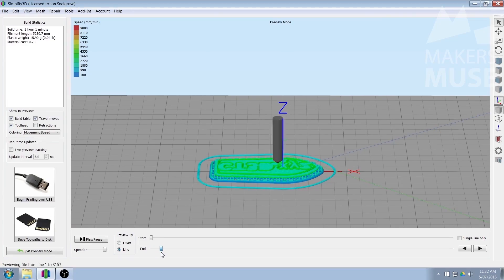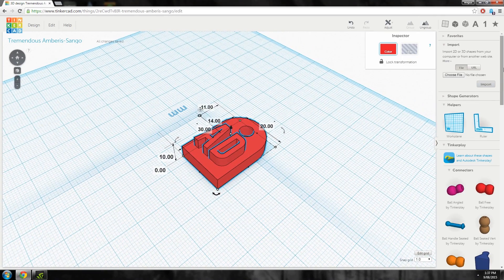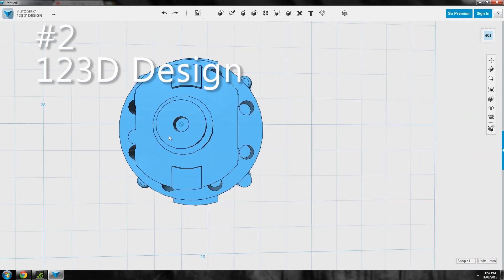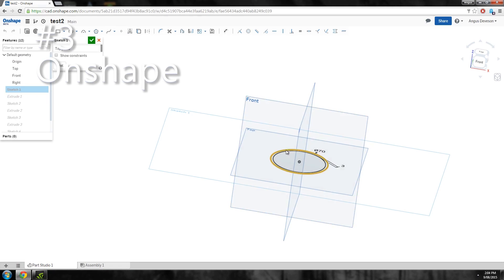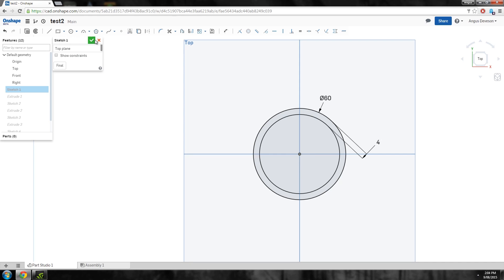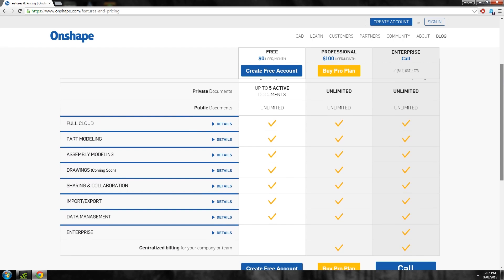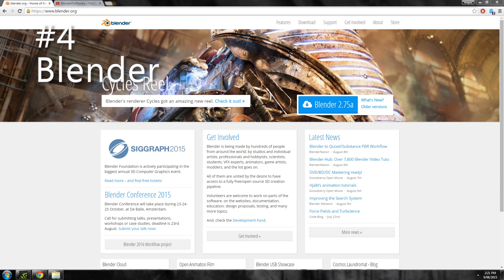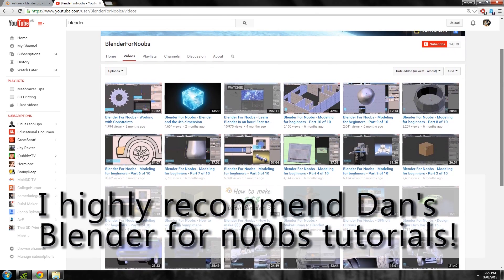Best FREE CAD Programs for 3D Printing - 2015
On this episode of 3D Printing 101 I'll be discussing the 3 best CAD programs for 3D Printing that you can get started with for FREE. All of these produce .stl files and perfect companions for your 3D Printer!

If you would like to learn more about any of these programs, drop a comment letting me know.

3D Printing 101 is a series designed to help get 3D Printing Novices up to speed and Printing quickly! :)